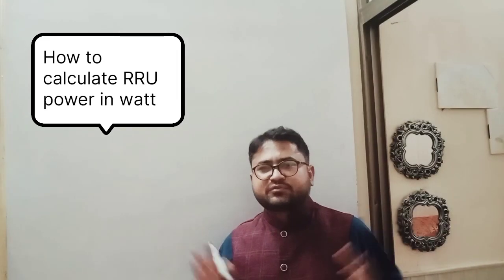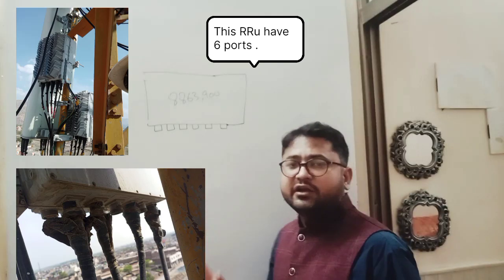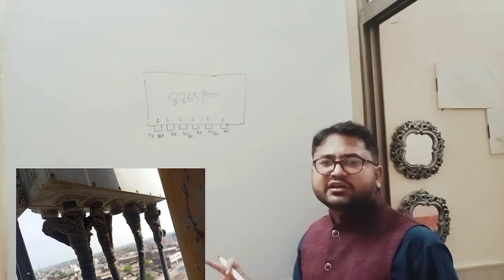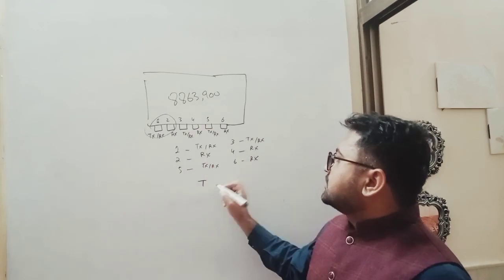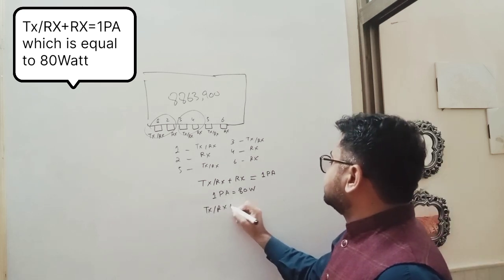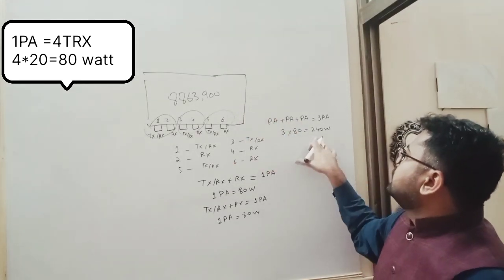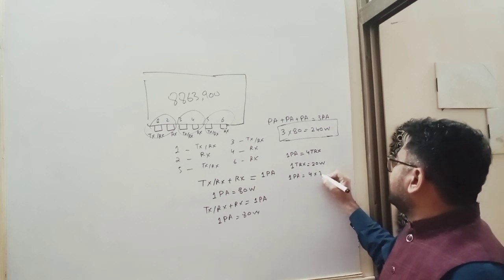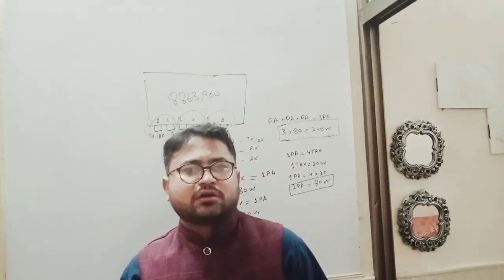How to calculate Radio remote unit power|How to check power on radio remote.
How to calculate RRU power in watts?
1 PA is equal to 80 watt. 1 PA consists of 4TRX channels & 1 TRX is equal to 20Watt so 4*20 =80watts .if we have 3PA then it will equal to 3*80=240 watts.This RRU 8863,900 can be used for both 2G & L900 technologies.